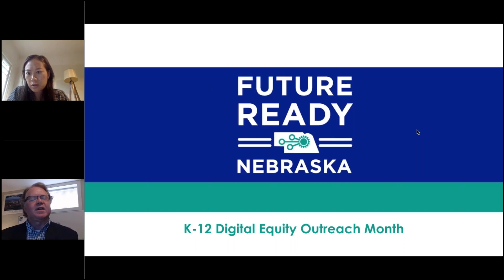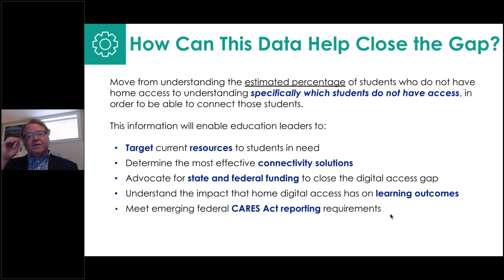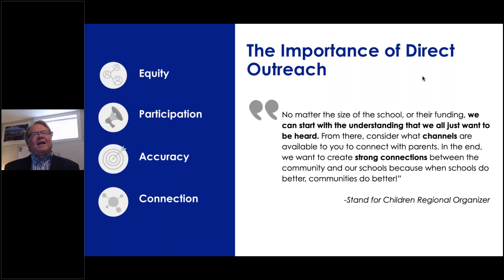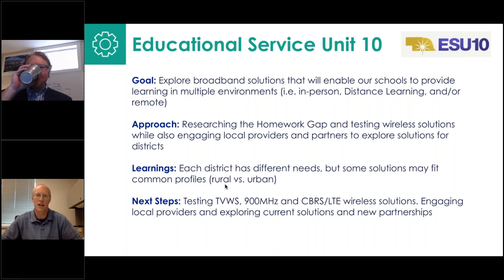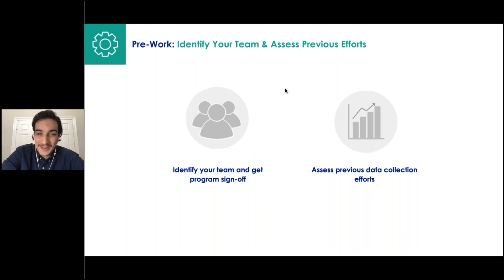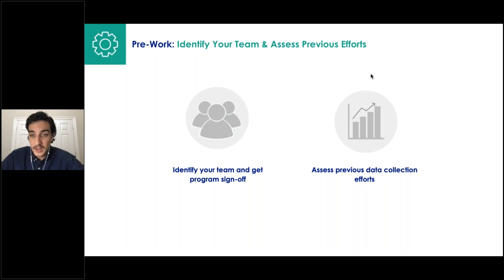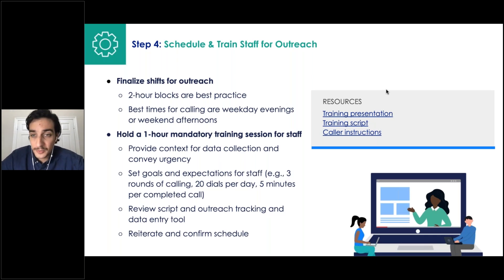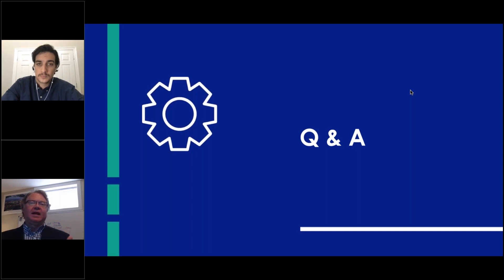K-12 Digital Equity Outreach Month - Nebraska Department of Education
The COVID-19 pandemic has created a renewed urgency for closing the digital divide in America's education system.

With schools having to pivot to online learning, it is more important than ever to ensure access to an Internet connection and a dedicated learning device for students at home. To identify statewide needs and help districts collect data that identifies digital equity gaps, Nebraska Department of Education (NDE) recently shared common data elements for conducting surveys.

To reach as many families as possible, NDE is launching Digital Equity Outreach Month during the month of September. This will be a collective opportunity for districts to directly connect with families and understand the home digital access situation of those who didn't respond to prior surveys.

EducationSuperHighway has also created a Home Access Needs Assessment Playbook - a free step-by-step guide to collecting the data you need to identify students who lack home digital access.

The webinar (recorded 09/17/20) covers the playbook and action plan for Digital Equity Outreach Month, including:

1. Tips and best practices for organizing, resourcing, and conducting an outreach campaign to your families.
2. Useful tools to support your outreach (e.g., call scripts, email templates, outreach tracker, and data collection repository.)
3. A Home Digital Access Mapping Tool that helps school districts to visualize student connectivity data and overlay available Internet service and LTE provider options.